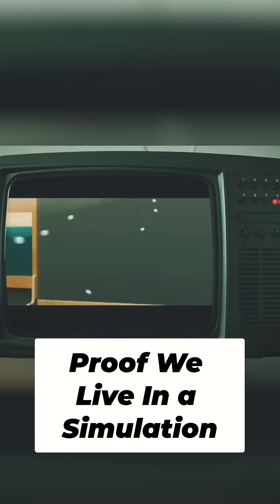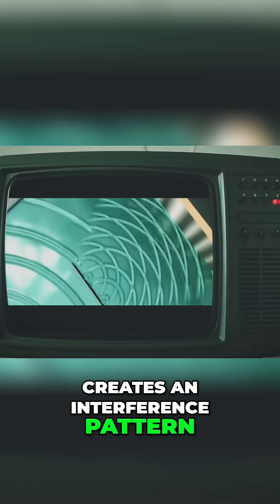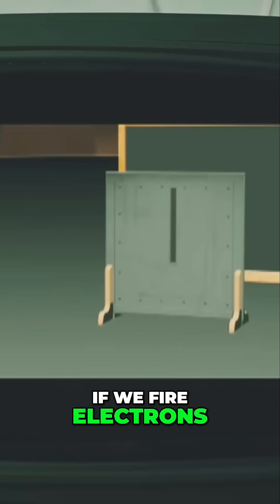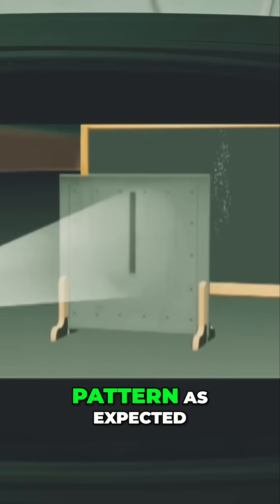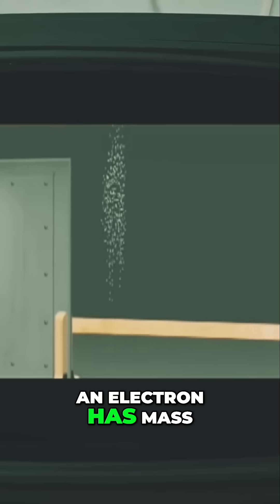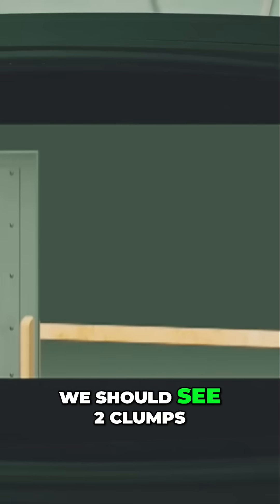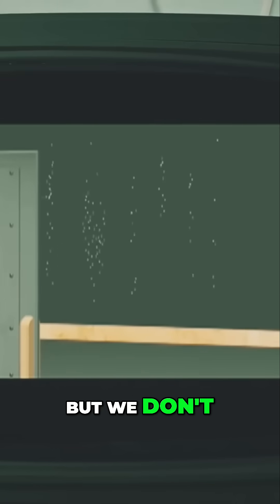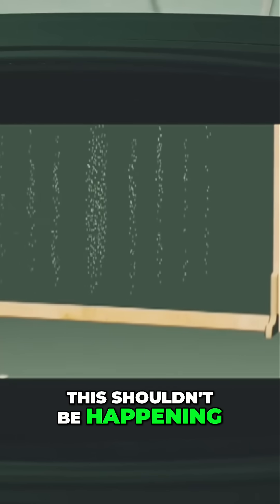We LIVE in a SIMULATION! Double Slit Experiment Explained!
Original Video: We Live in a Simulation. The evidence is everywhere. All you have to do is look.
- The Why Files